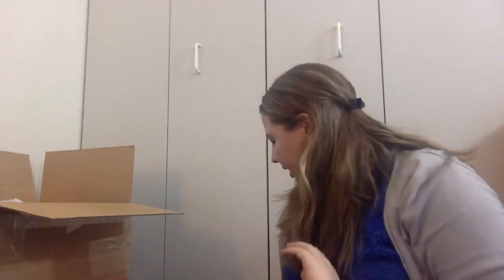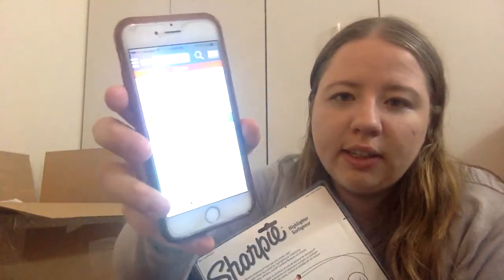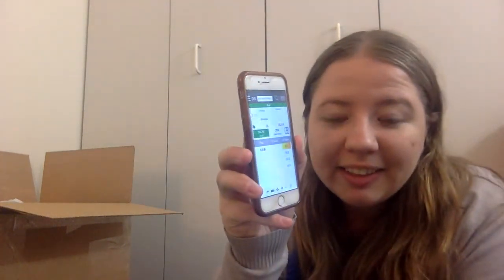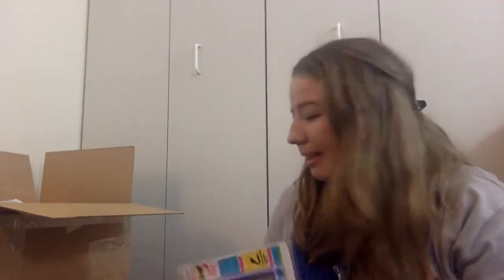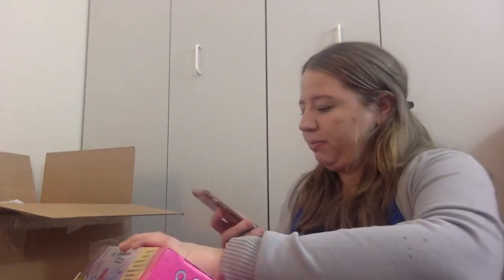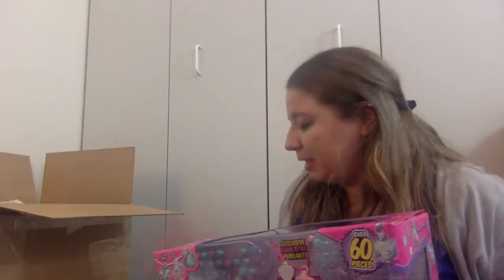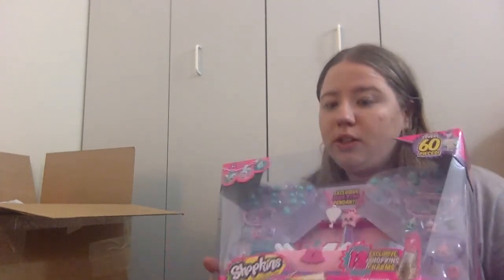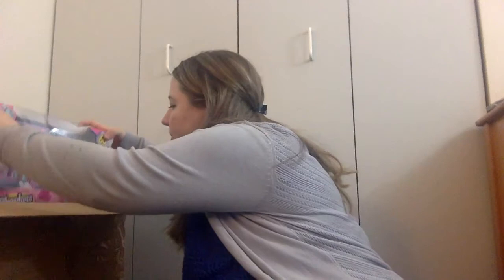Online Reselling Tips: Amazon FBA Haul & Tips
Here's a quick video of my haul for FBA from Target. I share some products, how I make profits, where I source, how to ship, and how to make money reselling online through Amazon FBA.